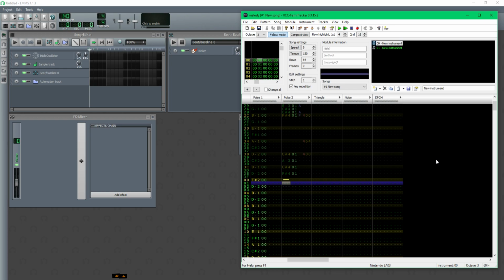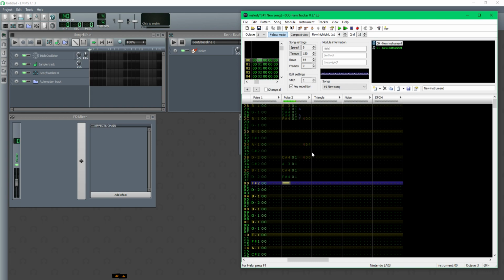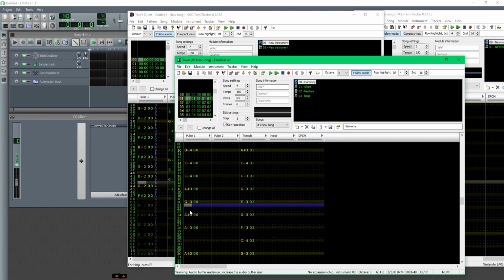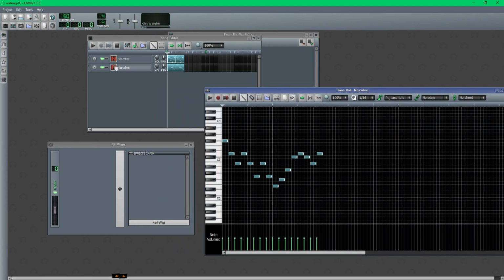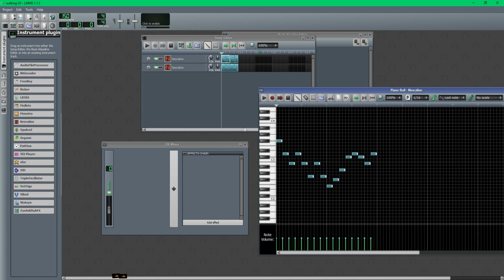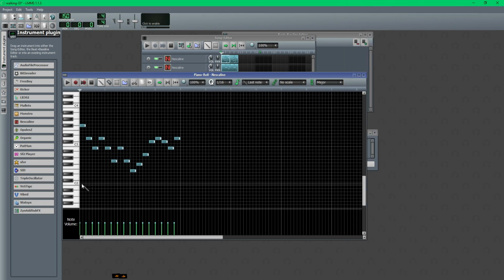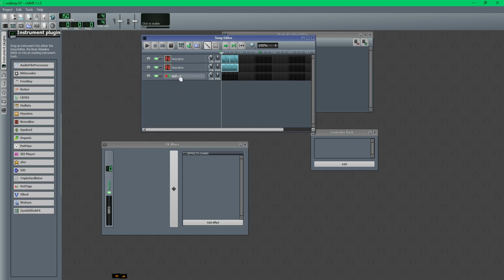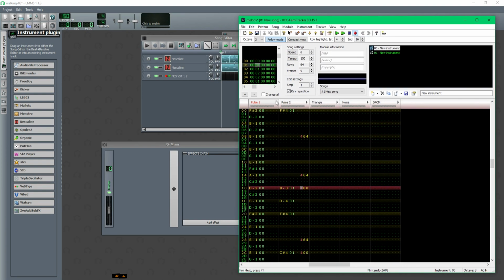[SJFS #51] Music: C DEF GAB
#51: I explore the deep, mysterious world of game music (for real this time).

LIKE level: BRONZE (next lv: 100 likes)

SJFS: Saleable JRPG From Scratch.